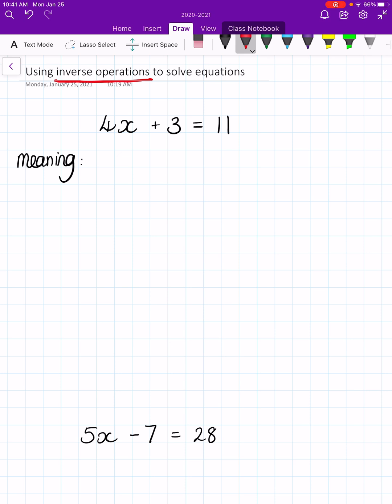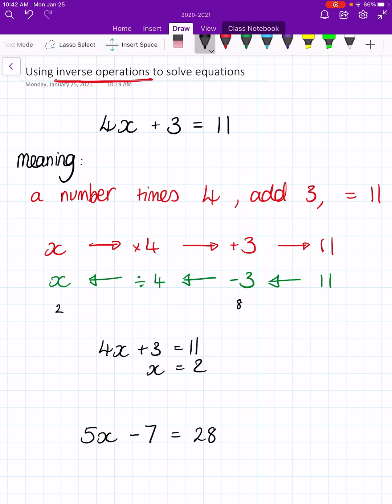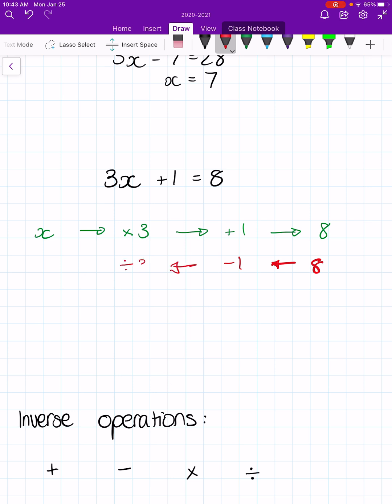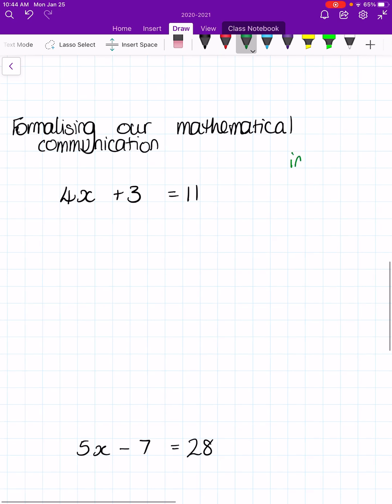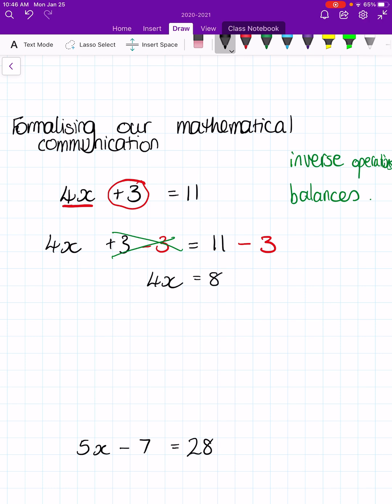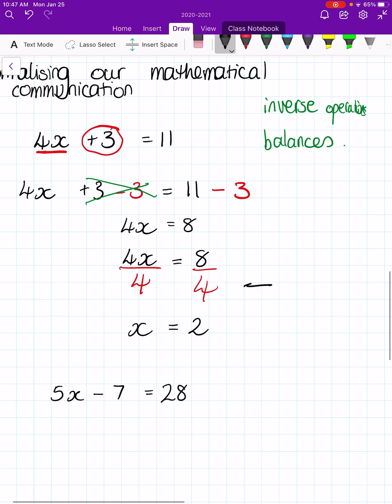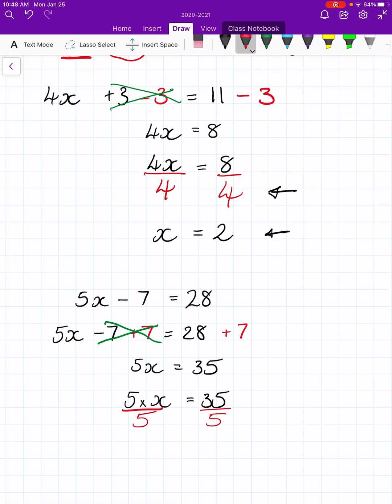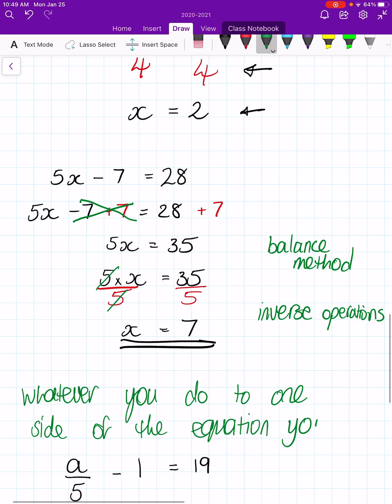Solving equations using inverse operations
Examples showing you how to solve equations using inverse operations.